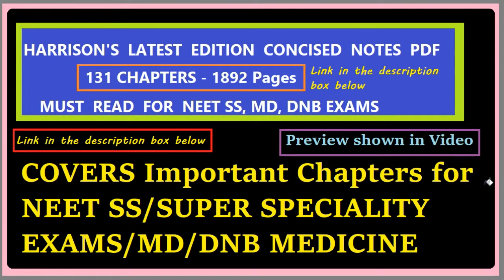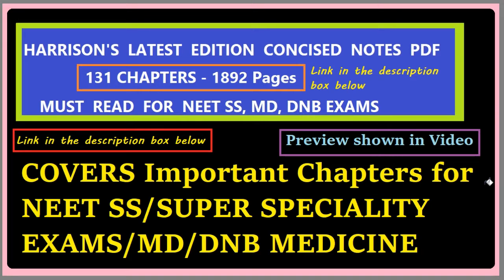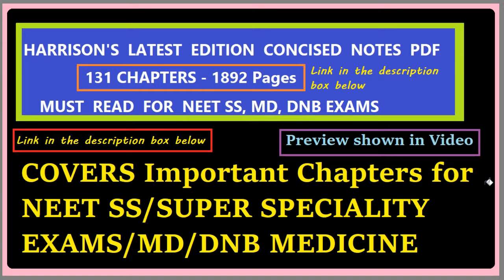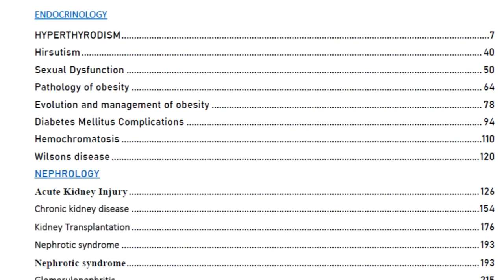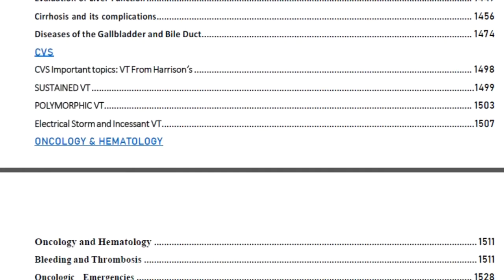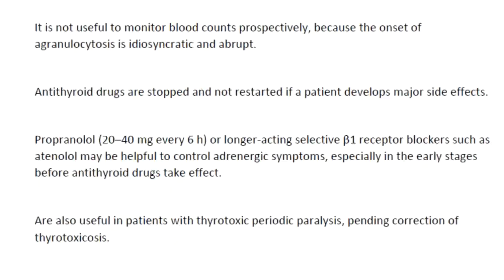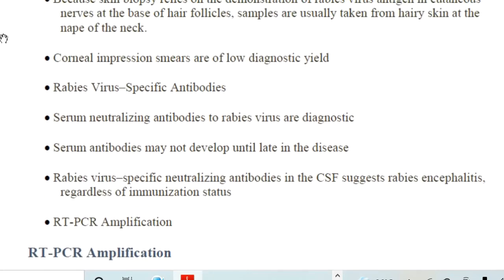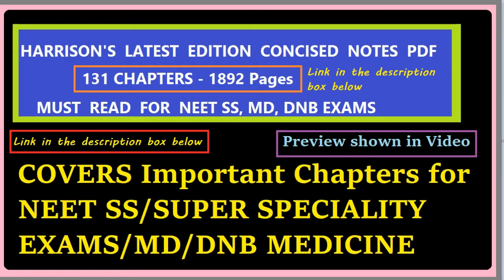Revised Harrison's latest edition notes - Must read for NEET SS, MD, DNB Exams!